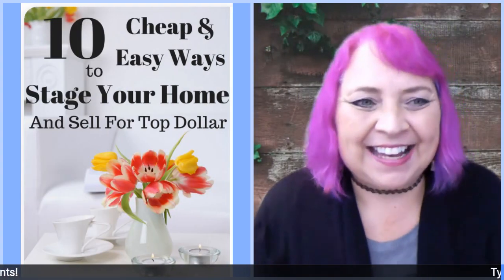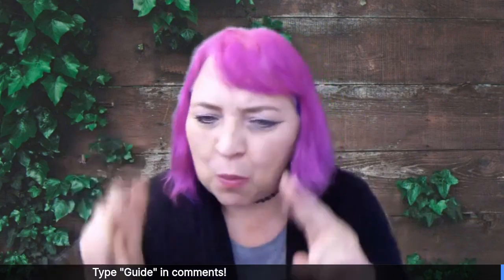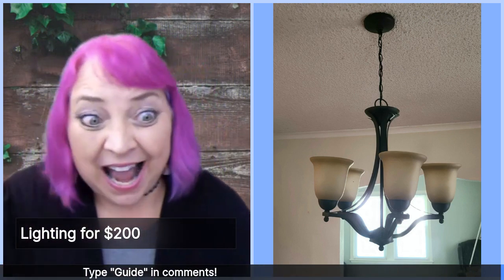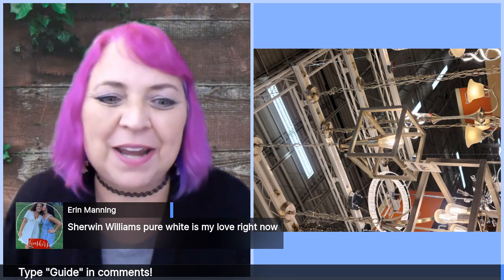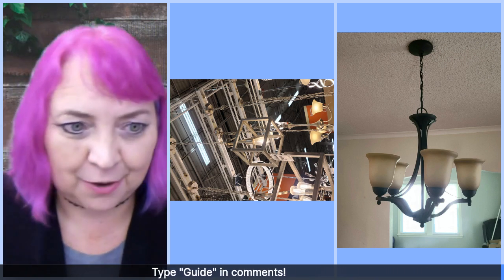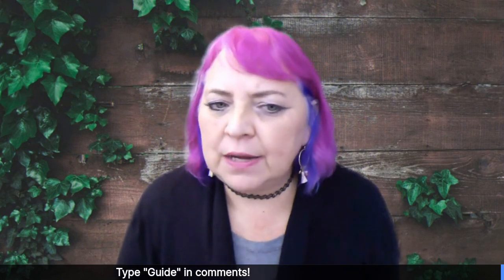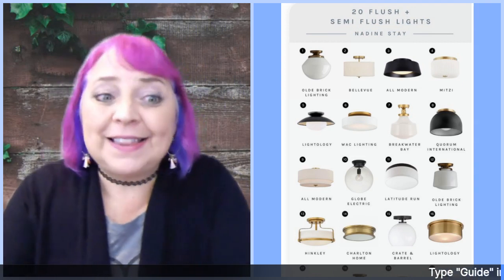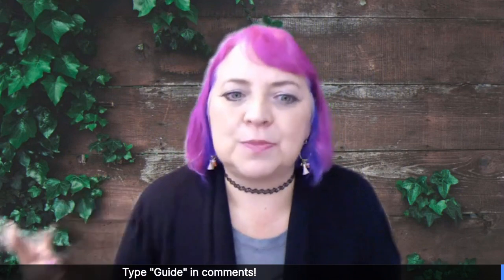10 Quick & Easy Ways To Stage Your Home & Sell For Top Dollar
Franny Knight from Urban Cool KC gives you ten tips on how to properly stage a house before photographs are taken and home tours begin so that once it's listed sellers can maximize the potential their homes have to sell. Even if you're not staging your house to be sold these are some good ideas to spruce up your space!